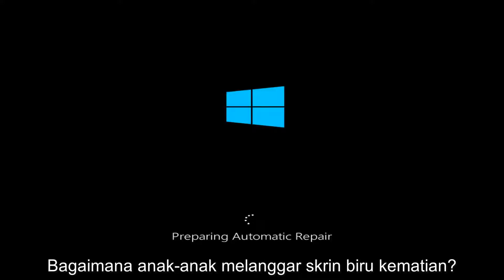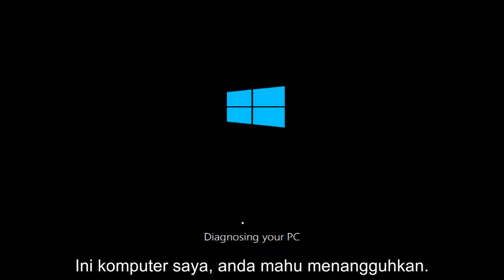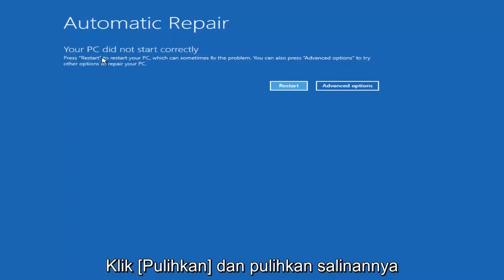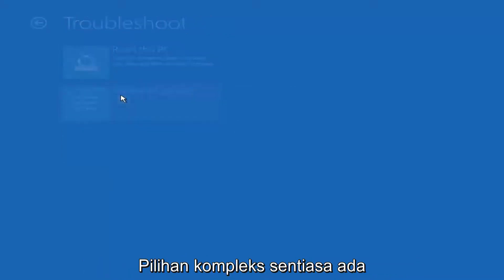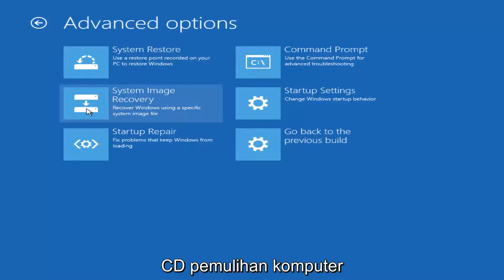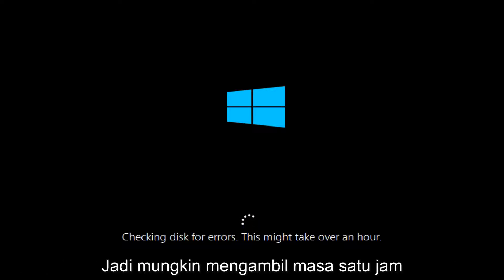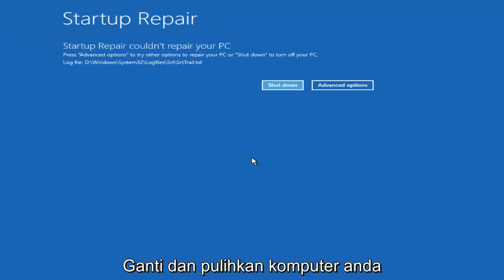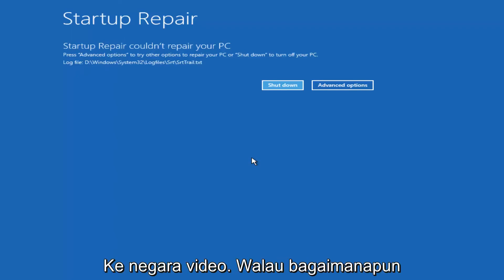Tutorial Memperbaiki Windows 10 Tidak Booting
Sekiranya komputer Windows 10 anda tidak boot, tutorial ini akan sesuai untuk anda.

Proses boot Windows 10 agak mudah. Semasa komputer anda dimulakan, BIOS atau UEFI Firmware dimuat, yang melakukan sekumpulan kecil pemeriksaan pada perkakasan anda yang disebut Power On Self Test (POST.) BIOS kemudian mengimbas rekod boot master cakera keras, yang memuatkan fail penting ke dalam memori utama yang dipanggil WINLOAD.EXE. Ini memulakan proses permulaan dengan memuat NTOSKRNL.EXE (NT Kernel, inti Windows) dan HAL (Hardware Abstraction Layer.) Windows 10 kemudian melakukan tugas seperti memulakan perkakasan anda seperti tetikus dan papan kekunci anda dan membaca Windows Pendaftaran dan profil pengguna.

Sekiranya anda melihat skrin hitam dengan teks kelabu yang berbunyi "Windows Boot Manager" dengan ralat seperti "Status: 0xc0000605 Info: Komponen sistem operasi telah tamat tempoh", ini bermaksud ada yang tidak kena dengan WINLOAD.EXE.

Tutorial ini akan digunakan untuk komputer, komputer riba, desktop, dan tablet yang menjalankan sistem operasi Windows 10 (Rumah, Profesional, Perusahaan, Pendidikan) dari semua pembuatan perkakasan yang disokong, seperti Dell, HP, Acer, Asus, Toshiba, Lenovo, dan Samsung) .